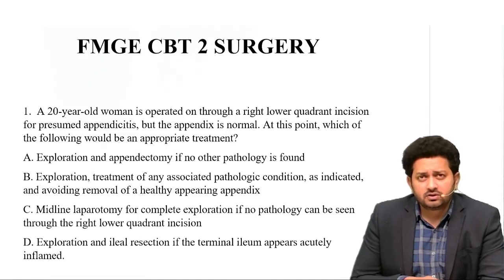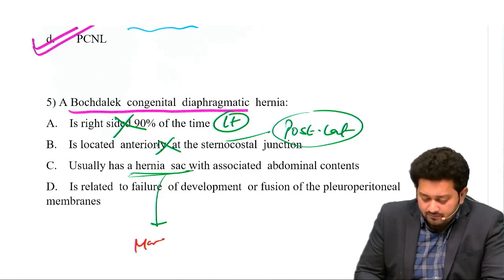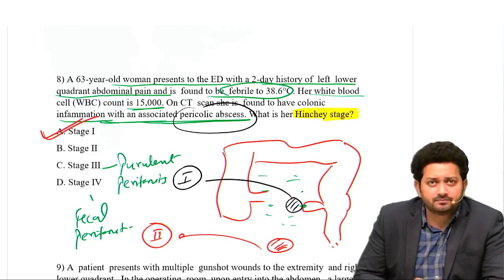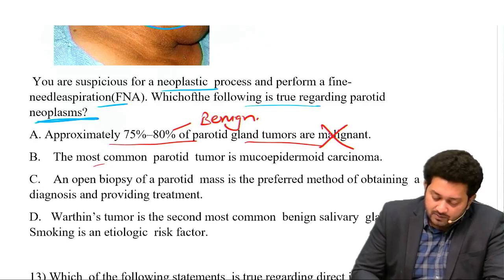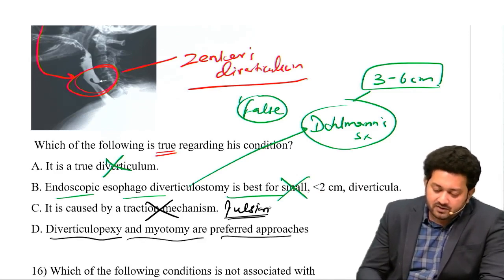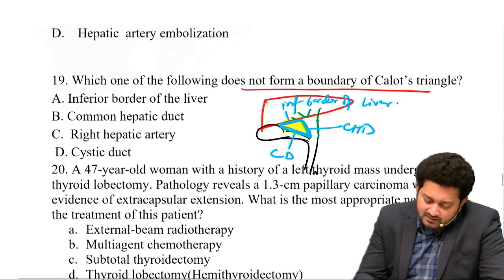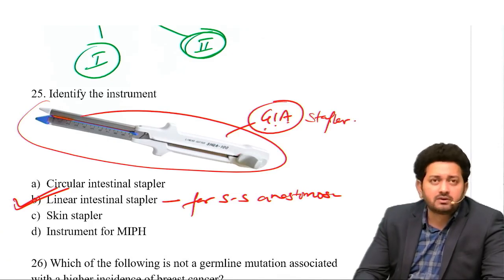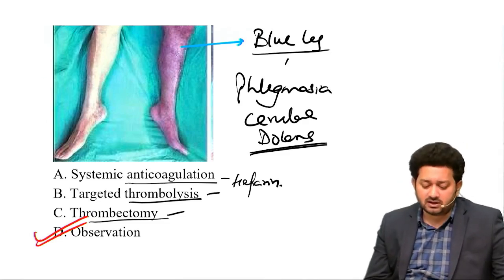FMGE High Yield | DAMS CBT-2 discussion || Surgery